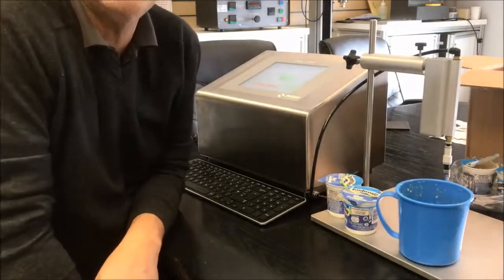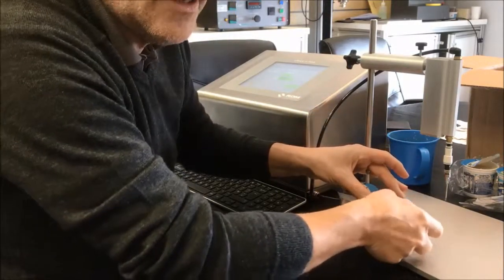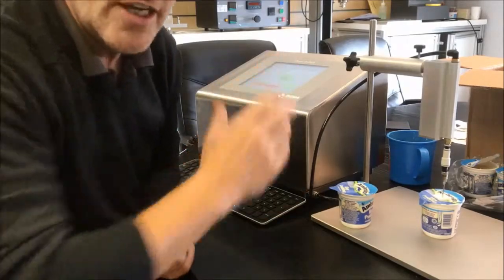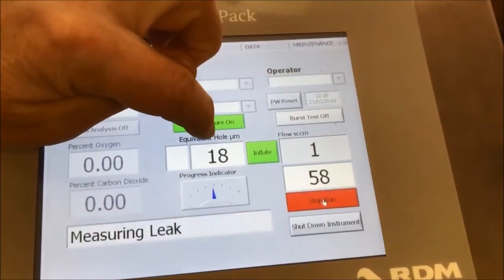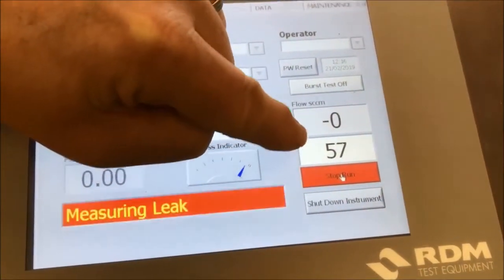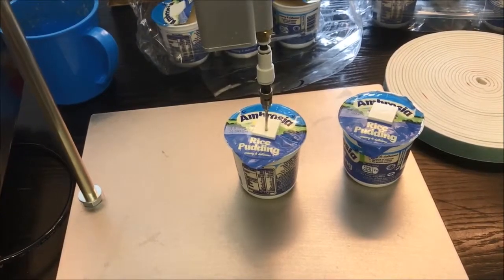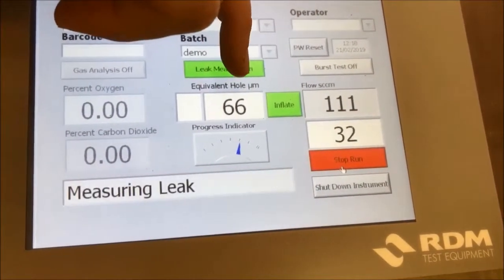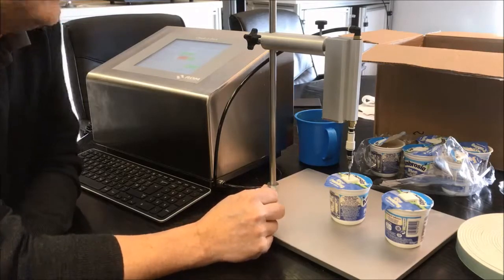Seal Integrity / Leak Test of Food Pots and Trays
Check-A-Pack 200